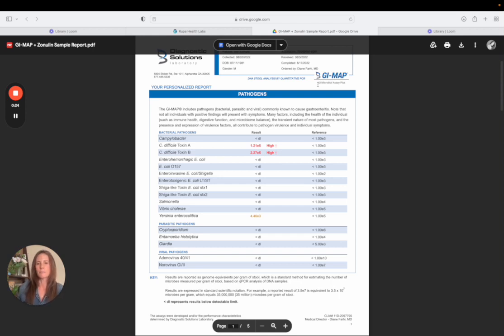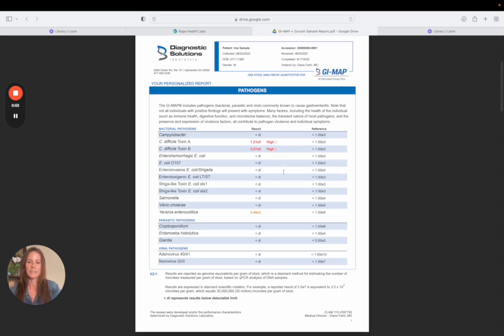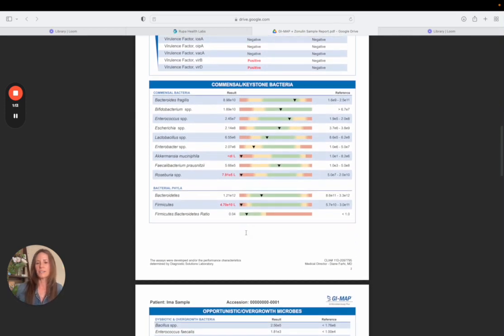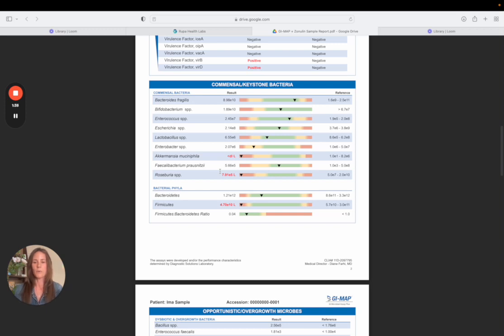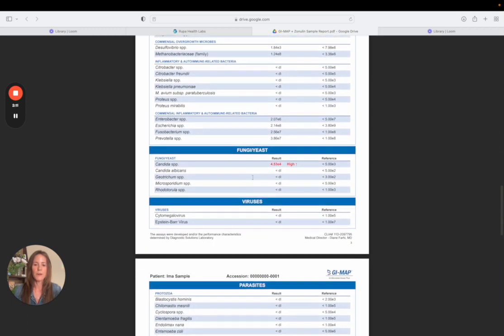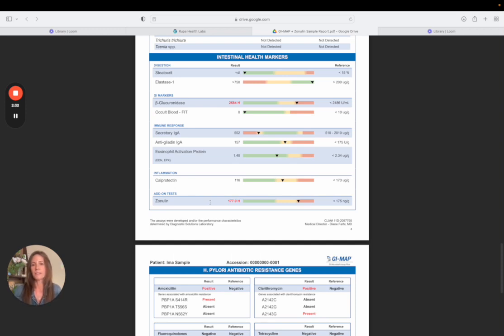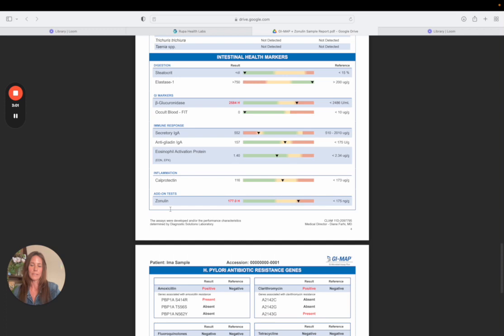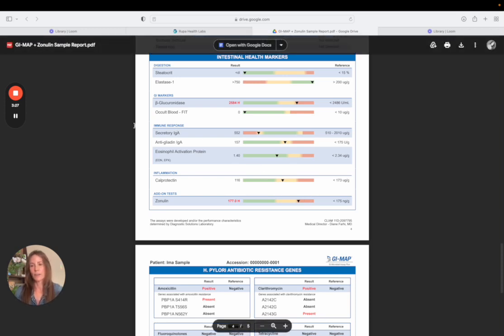GI Map with Zonulin Test Evaluating Gut Health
Learn about what this fabulous test shows about your gut health! Almost every health issue is related to gut health. This test tells what is happening in the gut from pathogens, beneficial bacteria, inflammation, immune status, and identifies gut permeability.